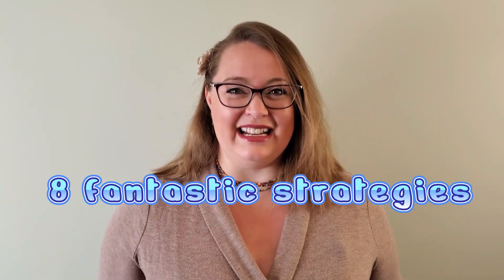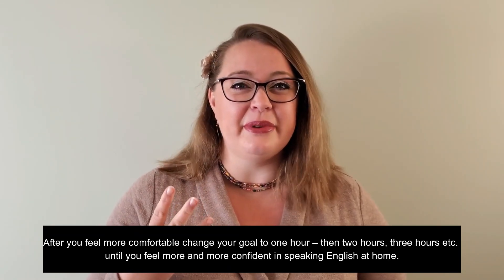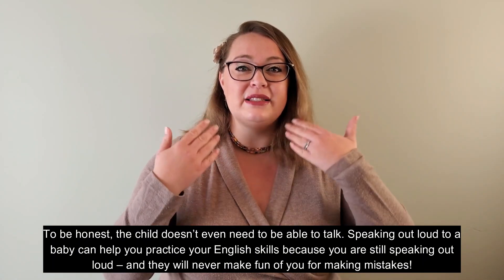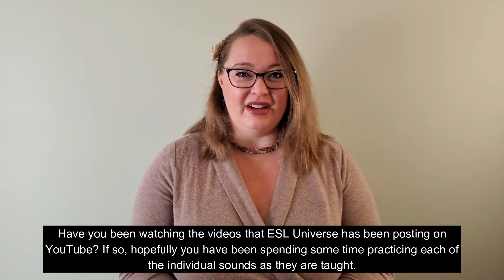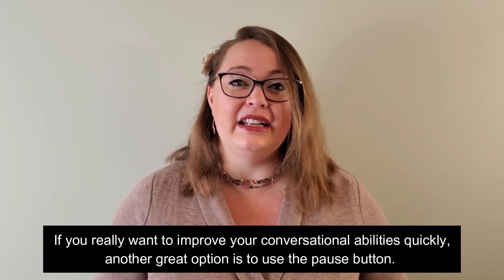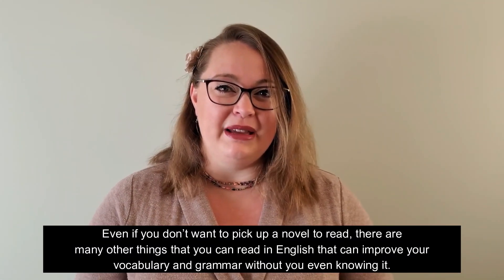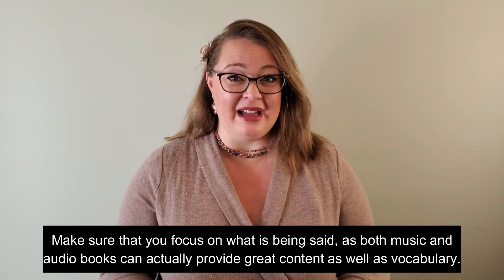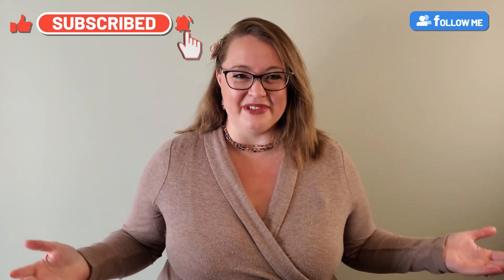8 FANTASTIC Strategies to Practice English at Home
Anytime that you're trying to learn a new skill the best way to improve your abilities is to practice, practice, and then practice some more.  However, practice isn't always easy - particularly when practice is inconvenient or expensive, making it even more stressful than it already is.

Here are 8 awesome strategies that will give you different ideas to practice your English skills at home, on your schedule.